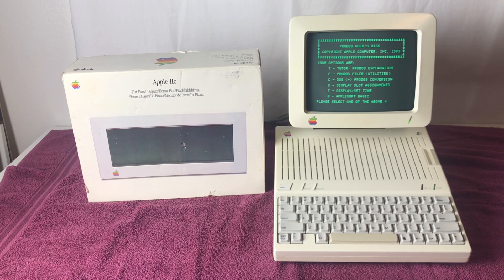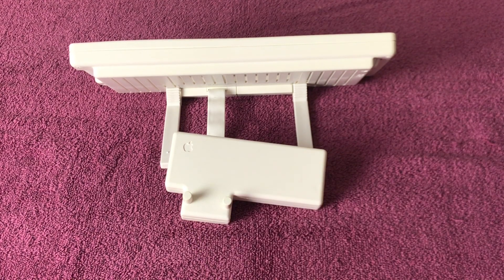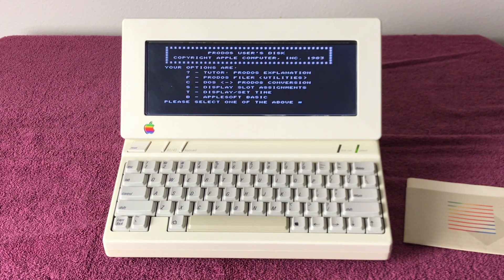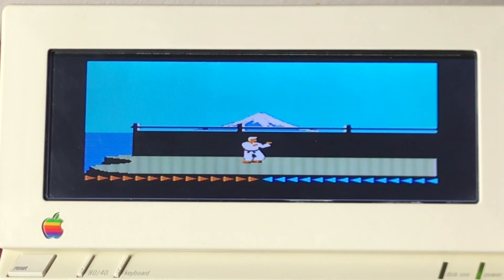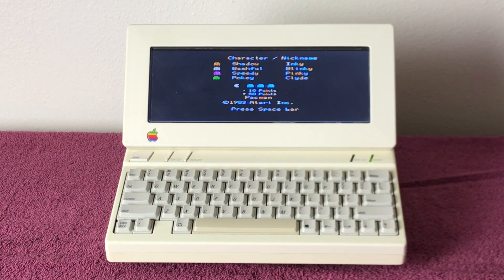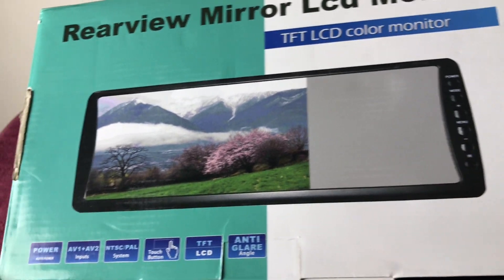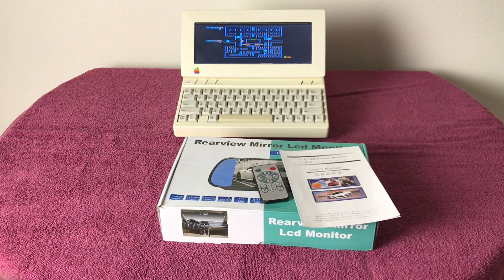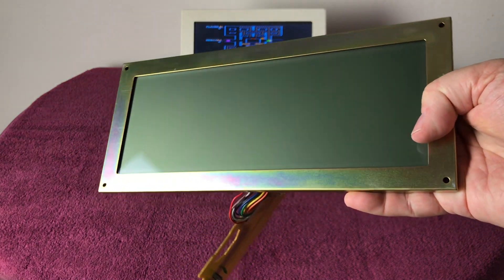Restoring the Rare Apple IIc Flat Panel Display - From Monochrome to Color!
In this video, I dive deep into my vintage Apple IIc computer setup and showcase the classic Apple IIc Flat Panel Display. With the help of Javier Rivera, I replaced the worn-out monochrome Liquid Crystal Display (LCD) with a modern color composite monitor, breathing new life into this retro computing gem. Apple II Forever!

The Apple IIc flat panel display, introduced on April 24, 1984, originally sold for $595 USD. This unique accessory featured a 7" monochrome screen with 80 columns by 24 rows, supporting double hi-res graphics—perfect for vintage Apple II games and productivity software. It connects via the DB-15 port on the back of the Apple IIc and is also compatible with the Apple IIc Plus.

Although production ceased on September 1, 1990, only around 10,000 units were ever made, making this display a rare and collectible piece of retro computing history. If you’re an Apple II enthusiast, a retro computing hobbyist, or just love 1980s technology, you’ll enjoy seeing this rare accessory restored and running on a classic Apple IIc.

--- Video Index

0:00 - Intro
0:16 - History of the Apple IIc computer flat panel display
1:03 - Taking a closer look at the Apple IIc flat panel display
1:40 - Flat panel display connected to the Apple IIc computer
1:57 - Powering up the Apple IIc computer
2:19 - Loading ProDOS User's Disk from a real floppy disk
3:14 - Time for some Karateka by Broderbund Software in full color
4:51 - Discussing what's needed to do Javier Rivera's LCD conversion
5:04 - Pac-Man game running while discussing the color LCD modification
6:01 - How I learned about this modification on the Call A.P.P.L.E. website
7:00 - What parts are needed to do the color LCD monitor conversion
8:43 - Showing the original Apple IIc flat panel display parts
9:36 - It looks like Apple used Mitsumi and Toshiba LCD monitors
10:20 - Outro

--- Video Links

--- Channel Links